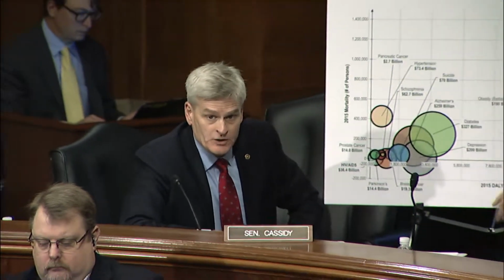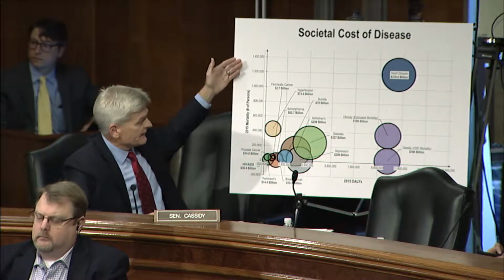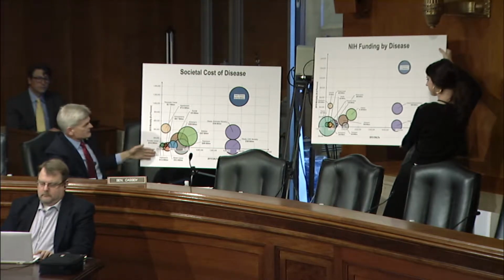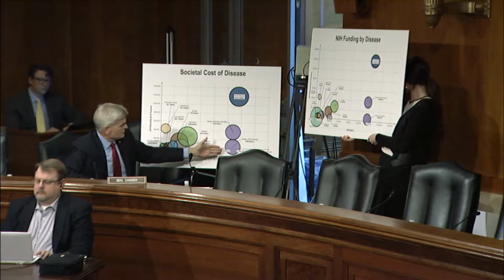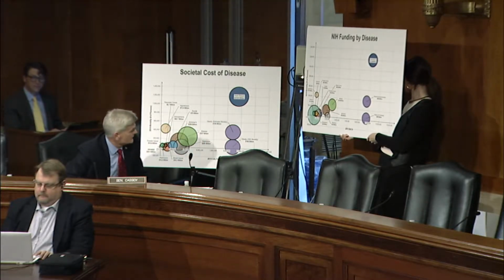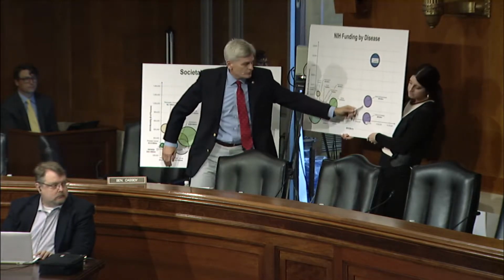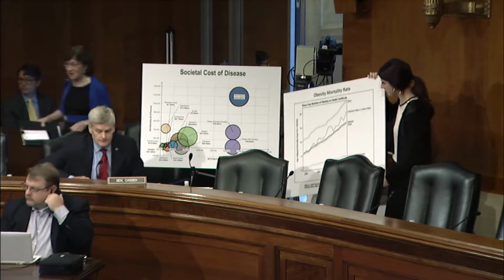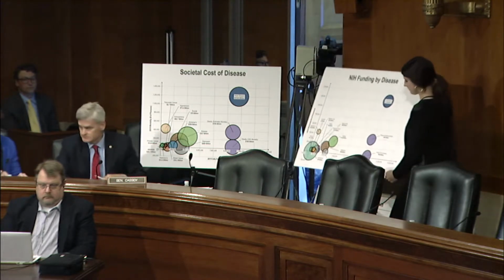Cassidy questions NIH on disparity between societal cost of obesity and its research attention